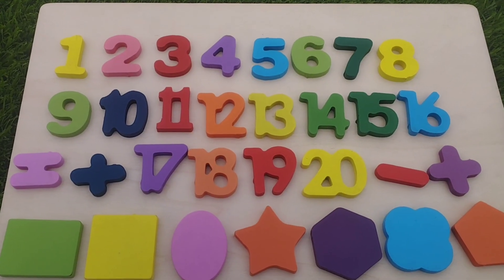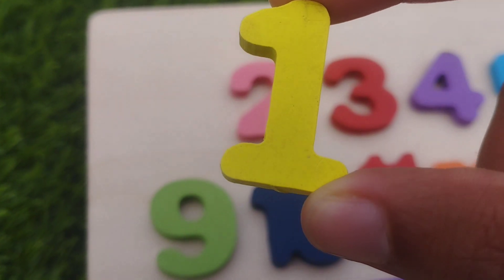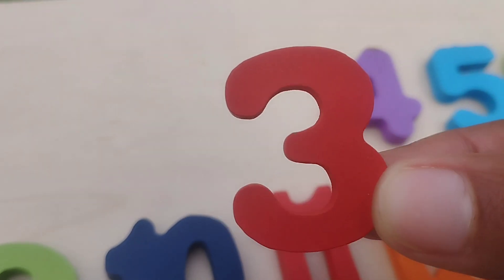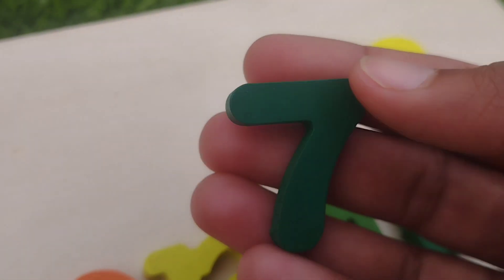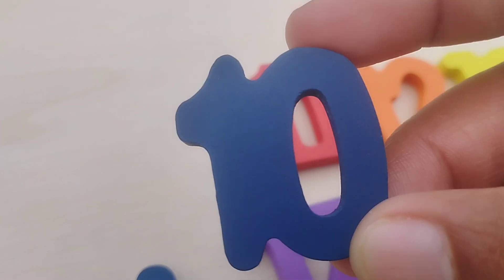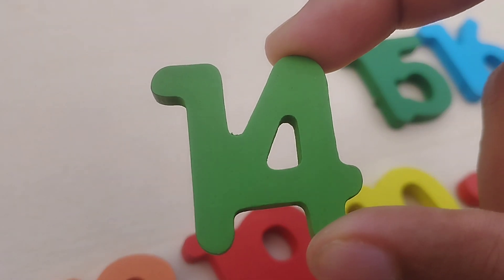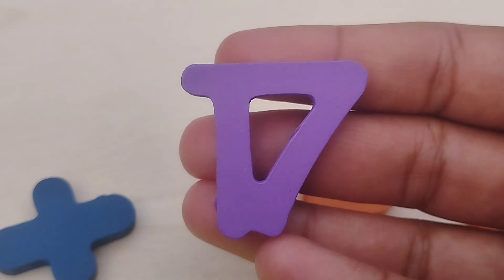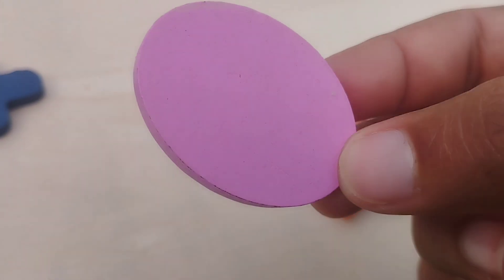Learn Numbers 1-20, numbers, Number Puzzle Activity, toys, Educational Video for Toddler, preschool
iba tv
wellcome to my youtube channel iba tv  for educational videos about Learn Numbers 1-20, numbers, Number Puzzle Activity, toys,  Educational Video for Toddler, preschool